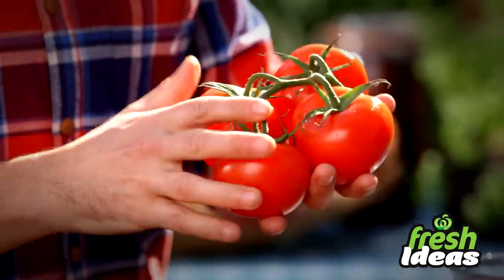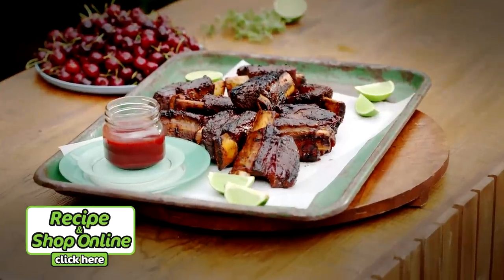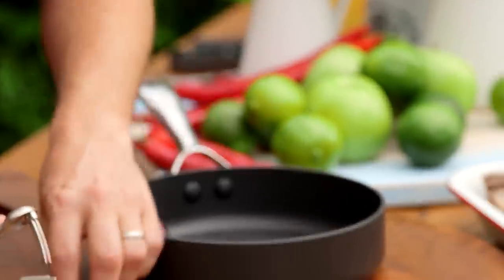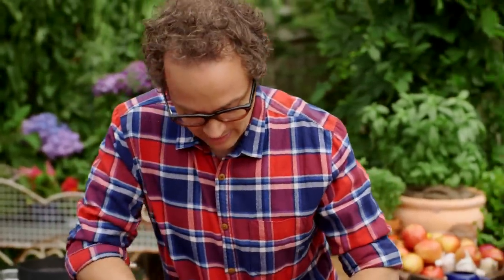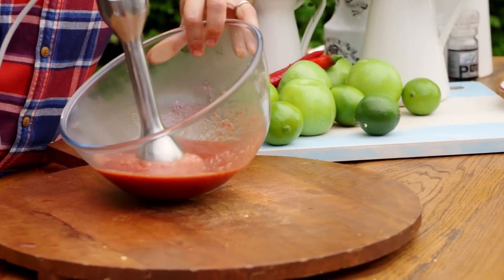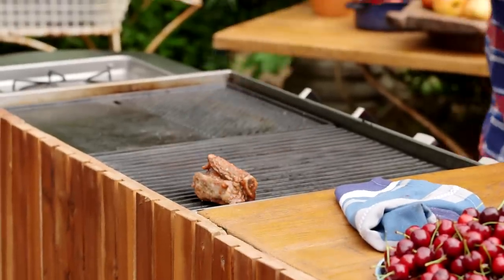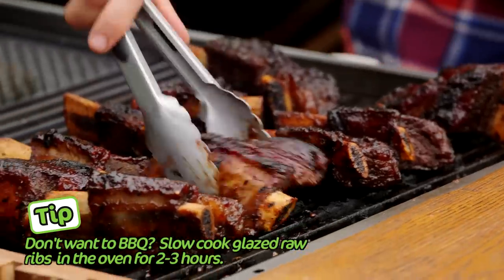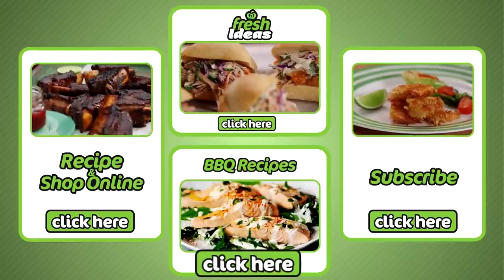BBQ Beef Ribs Recipe With Spicy Cherry Glaze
Easy beef recipe and a delicious BBQ ribs recipe. The cherry glazed makes this ribs recipe really tasty and great for summer.

Simmer ribs in a large pot for 1-1½ hours. Make cherry glaze. Combine cherries, sugar and apple juice in a medium frying pan and bring to the boil. Boil, stirring occasionally for 15 minutes, add chillies, Dijon and lime juice. Using a stick blender, blend until smooth. Place ribs in a large dish and pour over glaze. Cook ribs on a pre-heated barbecue grill plate until ribs are caramelised. Serve ribs with boiled glaze and lime wedges.

Prep mins: 15, plus marinating time
Cook mins: 1 hour 15 mins
Servings: 10 beef ribs

Ingredients
2kg Aussie beef spare ribs
1 cup pitted & halved fresh cherries (about 25 cherries)
1 cup Homebrand raw sugar
2 cups Woolworths Select cloudy apple juice
2 long red chillies, coarsely chopped
2 tablespoons Woolworths Select Dijon mustard
1 lime, juiced

Directions:
1. Place the beef ribs in a large saucepan with enough water to cover. Bring the water to a gentle simmer slowly over a medium heat. Simmer gently (do not boil), partially covered for 1¼ -1½ hour. This will ensure they tenderise rather than toughen. Drain.
2. Meanwhile make the spicy cherry glaze. Combine cherries, sugar and apple juice in a medium frying pan and bring to the boil. Boil, stirring occasionally for 15 minutes or until reduced by half and syrupy. Remove from heat. Pour into a bowl. Add chillies, Dijon and lime juice. Using a stick blender, blend until smooth.
3. Place ribs in a large dish and pour over glaze, turn to coat. Stand for 30 minutes at room temperature or marinate overnight in the fridge.
4. Remove ribs from the glaze, reserving glaze. Cook ribs on a pre-heated barbecue grill plate over medium-high heat for 6 minutes turning often or until ribs are caramelised. Pour reserved glaze into a small saucepan, bring to the boil; boil for 3 minutes. Pour into a sauce bowl and serve with ribs and lime wedges.

Tip1: Because the ribs are thick, and are only on the barbecue for a short time it is best to bring them to room temperature before barbecuing if you are marinating in the fridge overnight.
Tip2: You can also cook raw ribs in the glaze in a large foil-covered roasting pan, 2-3 hours or until tender and falling off the bone
Tip3: Swap fresh cherries with frozen cherries or canned black cherries.

Tools you may need:
• Barbecue or char-grill plate